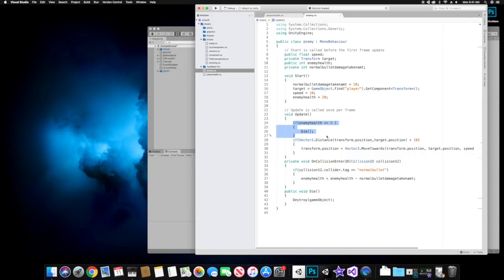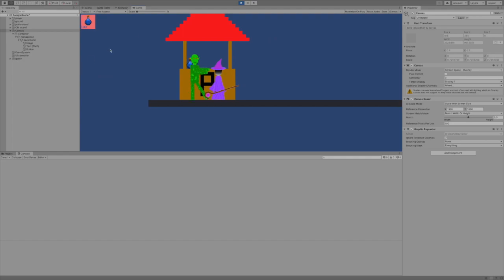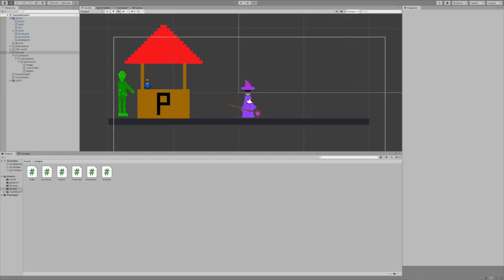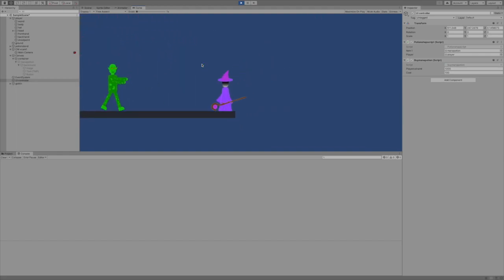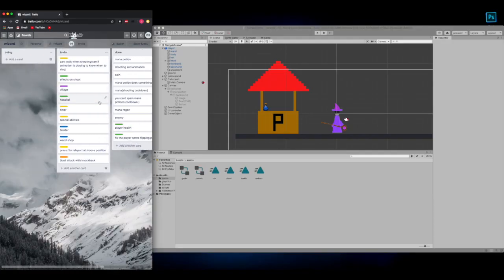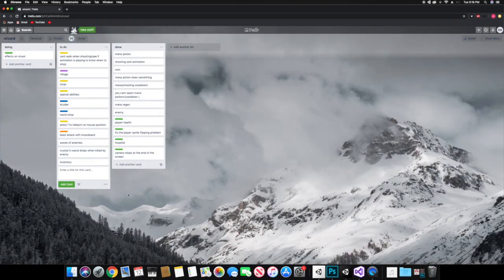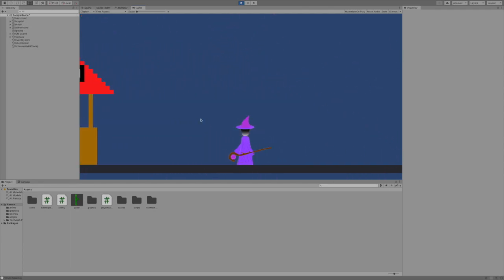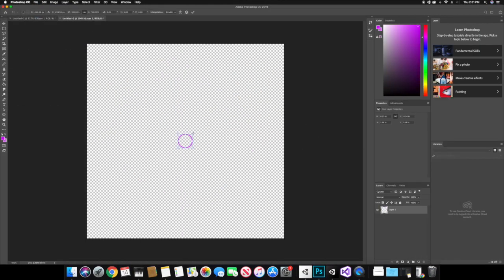indie game DEV LOG #2 || magic wizard game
Hi ive been making games on unity for half a year now and i wanted to make a dev log series so here you go!

In this devlog i made a hospital , first aid kit and a new blast attack that acts as a bomb

im working on a game without a name i dont know what to call it yet so im just gonna reference it as "wizard game"